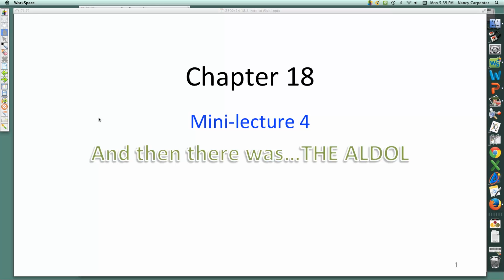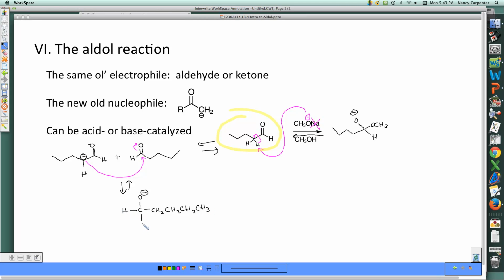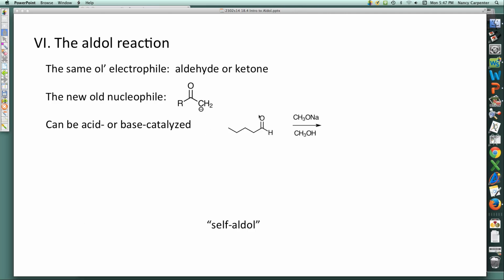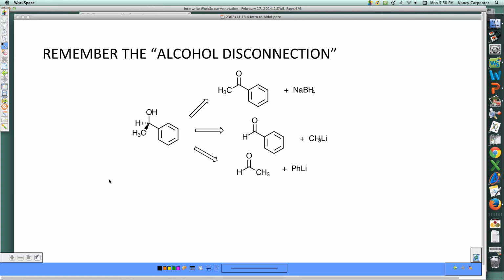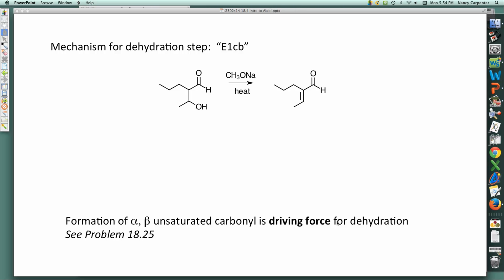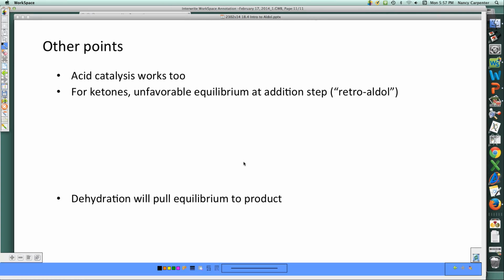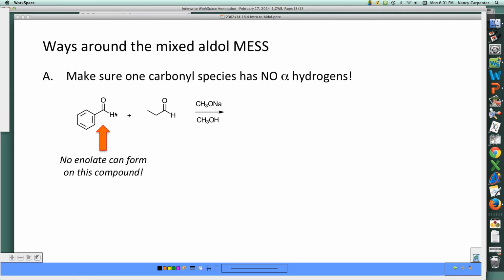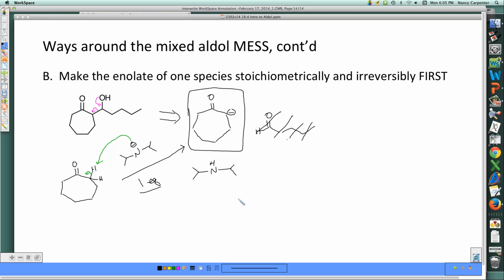2302s15 18.4 Aldol intro